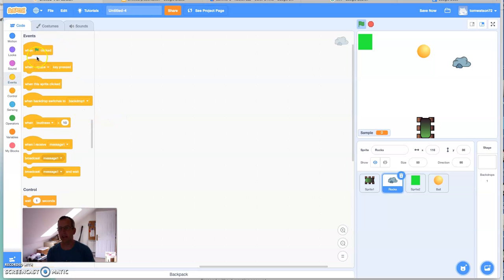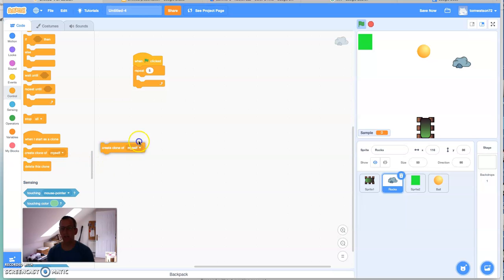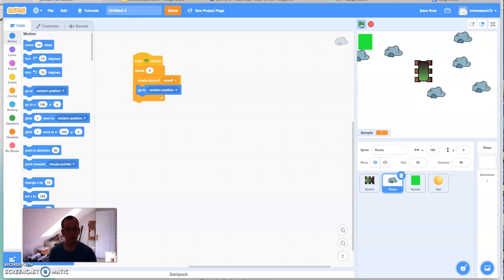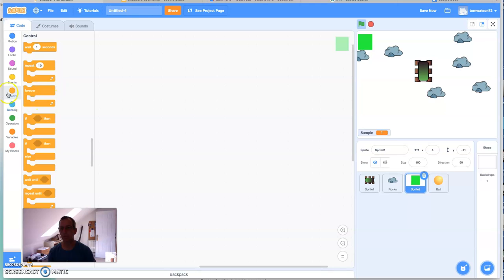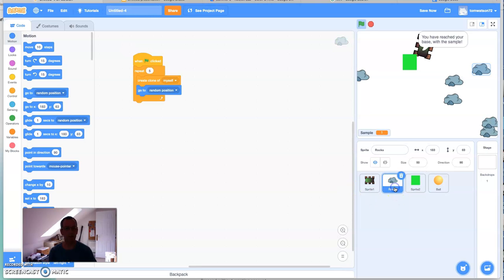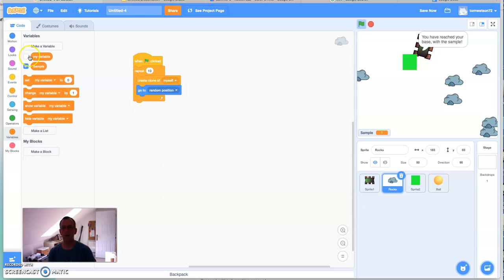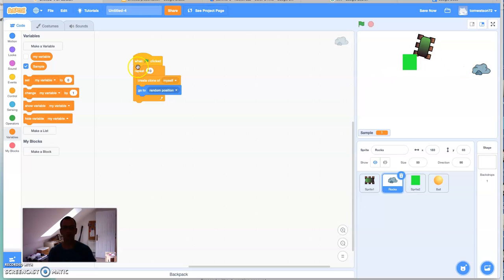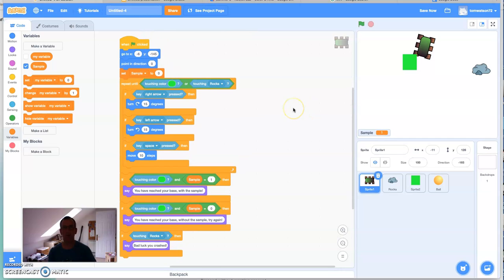5 Make the game more challanging